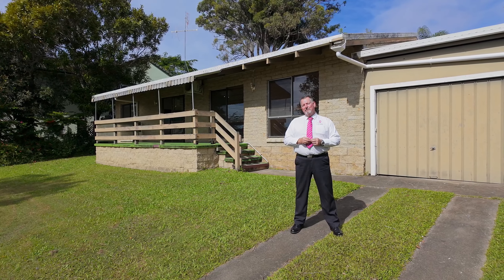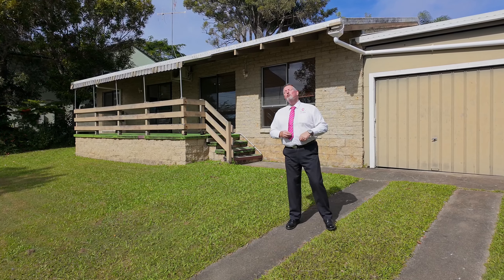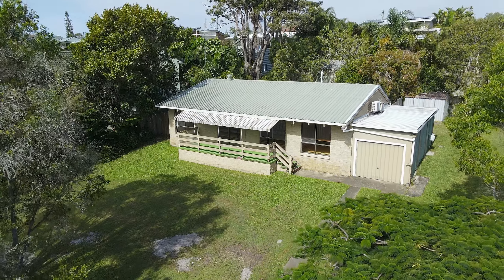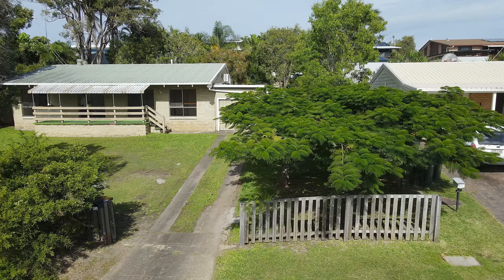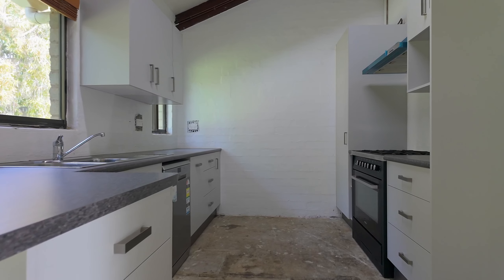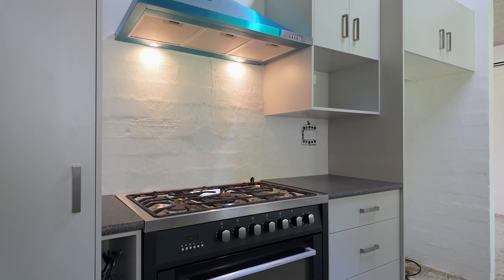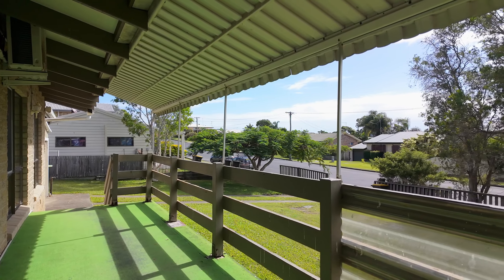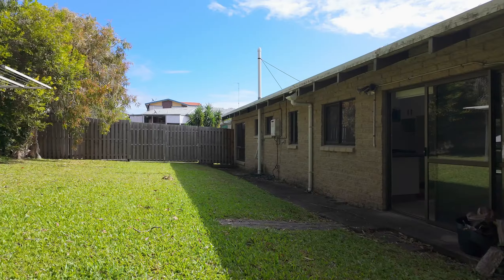Hervey Bay Real Estate | 51 Hillcrest Ave Scarness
Position and Potential!

Opportunities to secure a solid renovator in this price range and position are rare and always in high demand!

This sound block home is not your standard build and features high-raked timber ceilings with exposed rafters. Positioned on an elevated 601 m2 allotment, allowing clear side access and ample space to accommodate large RVs, caravans and boats, making it the perfect home base to return to between your nomadic travels with plenty of potential to add value.

51 Hillcrest Ave Scarness features: -

• An elevated 601m2 allotment only a short drive away from essential amenities and the beach
• Three spacious bedrooms with ceiling fans, air conditioning and built-in wardrobes
• The bathroom has a shower and a vanity and also includes the laundry plus a separate toilet
• An open-plan living and dining room with high vaulted ceilings and air conditioning
• The kitchen has been refurbished and includes ample storage draws and a pantry
• Appliances include a freestanding 900mm electric oven with a gas cooktop and rangehood, plus a dishwasher
• The expansive verandah to the front makes a great outdoor entertaining area
• A single carport and space to accommodate large caravans and boats

Contact our team NOW to arrange your private inspection or a video call walk-through – you will only be disappointed if you miss this one!